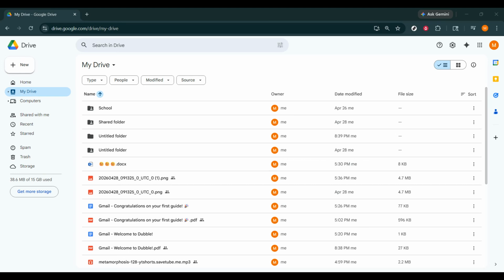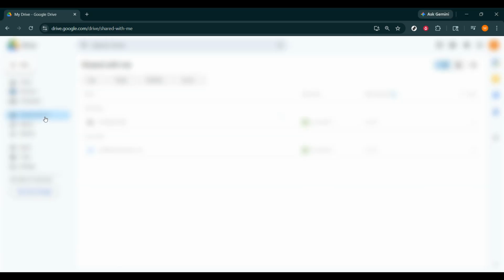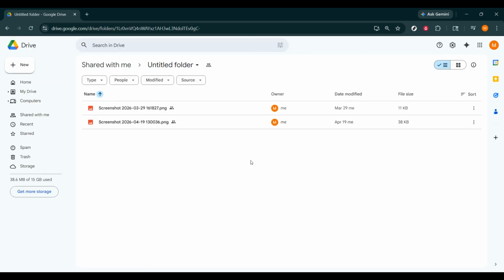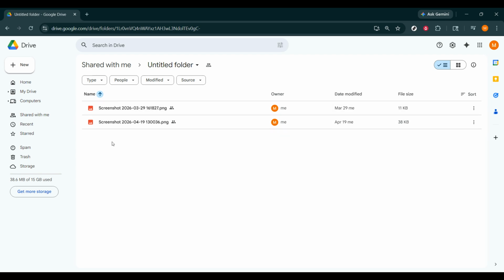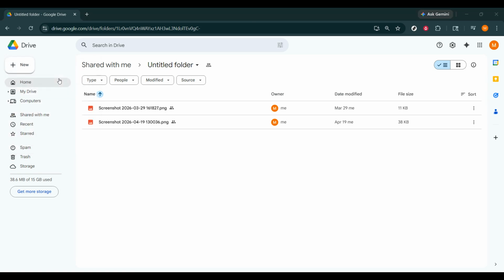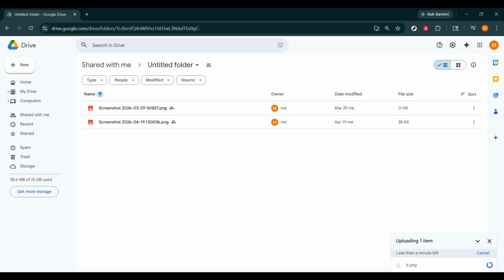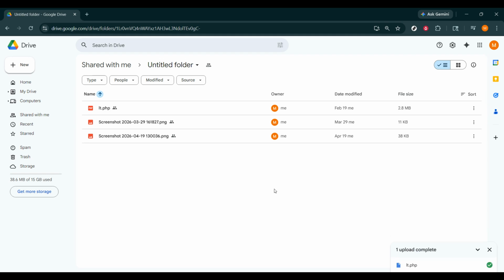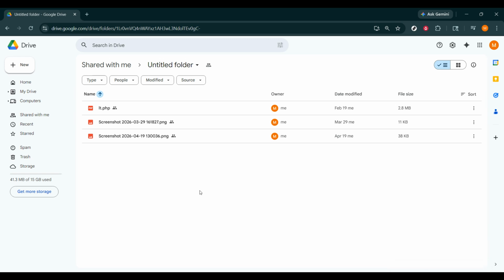How To Upload To Someone Else’s Drive On Google Drive (Easy Step-By-Step Guide)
Learn how to upload files to someone else’s Google Drive folder using the correct sharing permissions. This step-by-step guide shows you how to find a shared folder, check Editor access, and upload files or folders with ease.

🕚Timestamps:
0:00 Intro
0:18 Open Google Drive and find the shared folder
0:40 Check that you have Editor access
1:03 Click New and choose File upload or Folder upload
1:26 Select your file and upload it
1:49 Wait for the upload to finish
2:05 Final tips and wrap-up

✍️What You'll Learn In This Video:
• How To Upload Files To Someone Else’s Google Drive Folder
• How To Find Shared Folders In Google Drive
• How To Check Editor Access In Google Drive
• How To Use File Upload And Folder Upload Options
• How To Make Sure Uploaded Files Appear In The Shared Folder

💡Pro Tips:
• Always confirm you’re signed into the correct Google account before uploading.
• If you can’t upload, check whether you have Viewer, Commenter, or Editor access.
• Use Folder upload when you need to add multiple files at once.
• Keep the tab open until the upload is fully complete.
• Refresh the folder if the file doesn’t appear immediately.